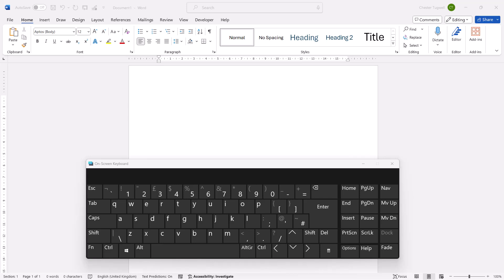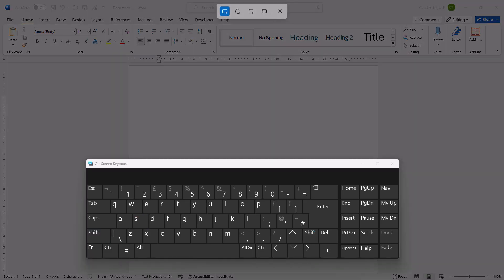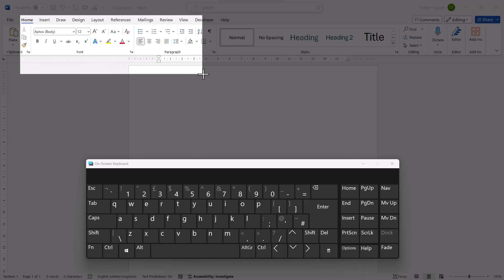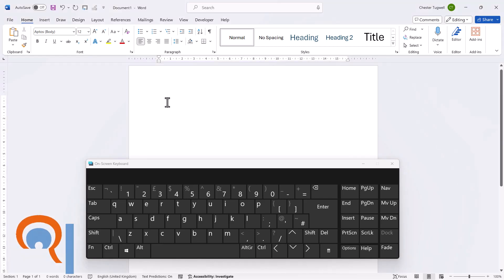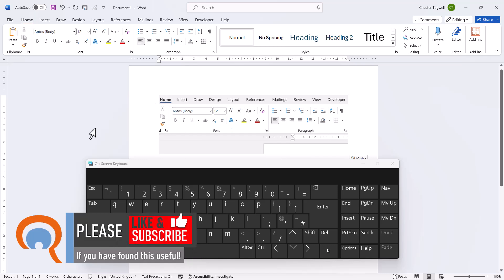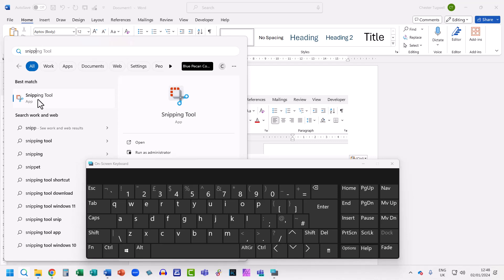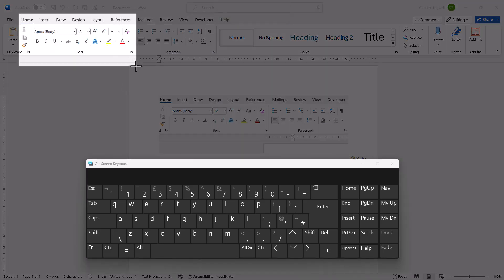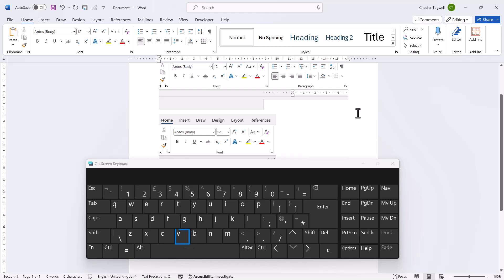How to Take a Cropped Screenshot on Windows 11 | Take Cropped Screenshot in Windows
In this Windows video tutorial I explain how to take a cropped screenshot in Windows 11.